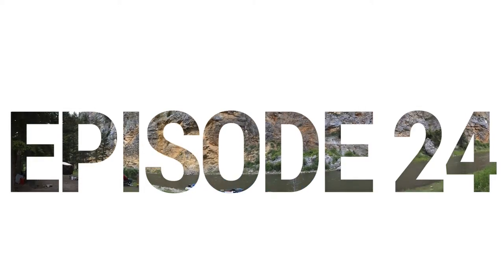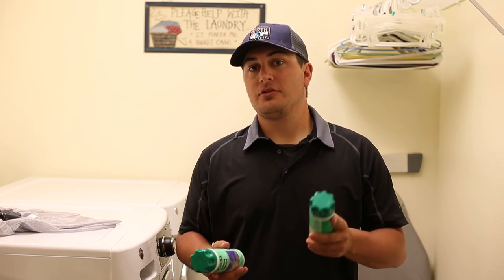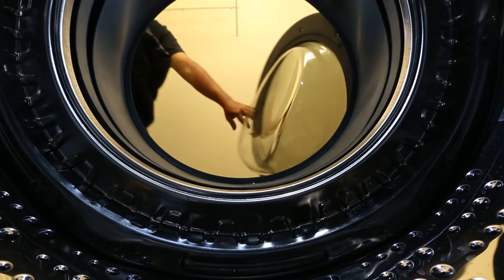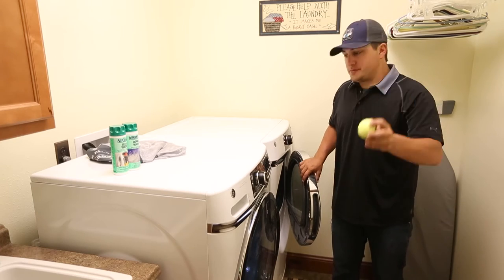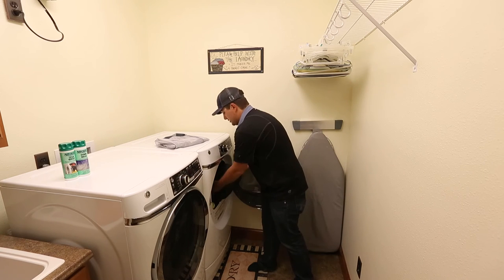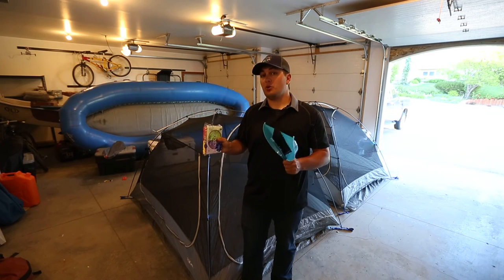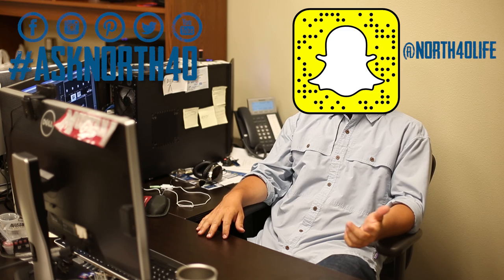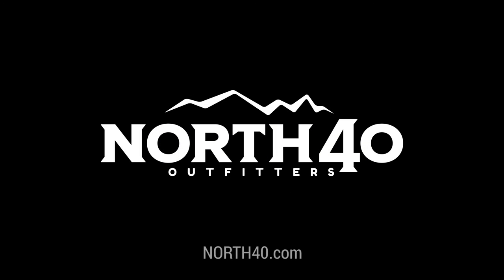How to Clean your Tent and Sleeping Bag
AskNorth40 - Episode 24

We have received a couple questions from customers about how to clean their camping gear after a trip. What seems like a simple question is actually a little more complex then you might think. So North 40 recommends how clean your tent and sleeping bag.